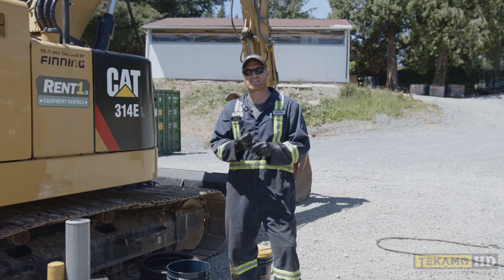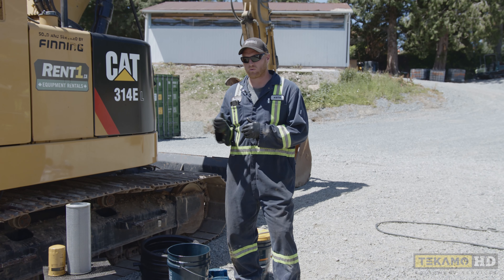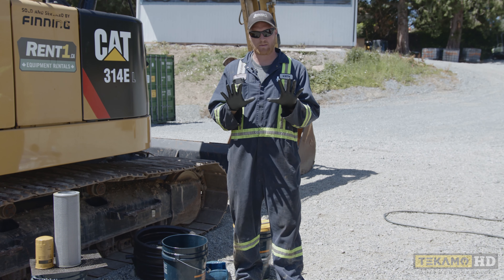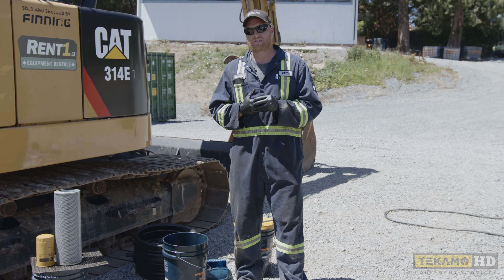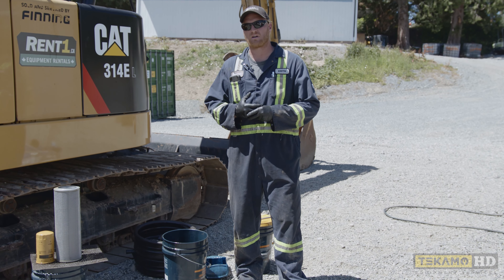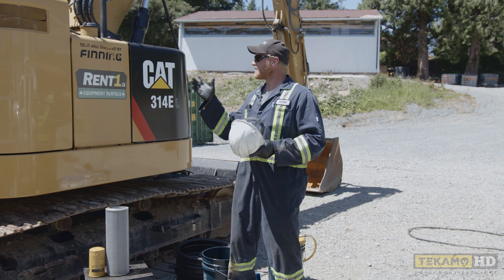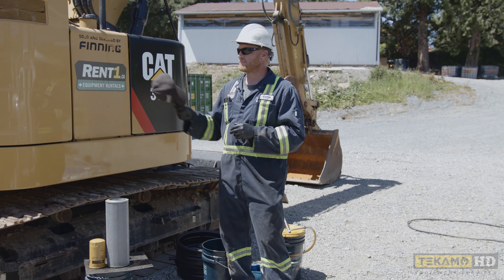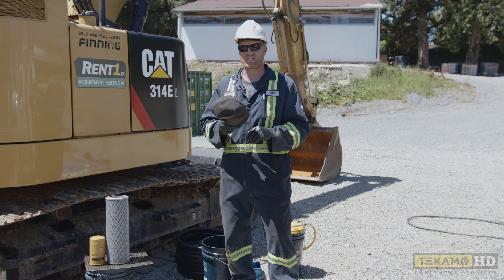Safety Equipment You SHOULD Be Wearing! DON'T GET HURT, Wear PPE.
In this video, Keith shows you the personal safety gear he wears when completing maintenance jobs on equipment sites. Having the right safety equipment when doing maintenance on heavy equipment will save your limbs, eyes, and life. Steel toe boots, safety glasses, safety vests, hard hats, and gloves. Don’t make an exception to save time — wear safety protection. At the end of the video, Keith tells you about the proper disposal of equipment oils and contaminants.

Special thanks to our partners at Rent1 Equipment Rentals for lending us the CAT 314E excavator, and SmartCast Equipment for allowing us to film in their equipment yard. Check out links to their websites below.